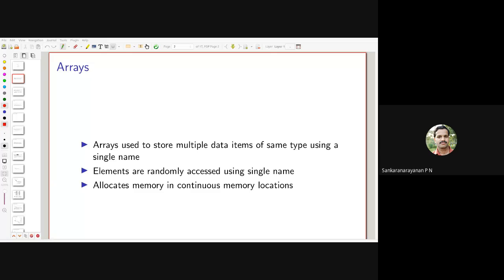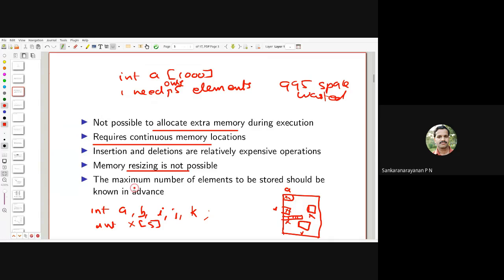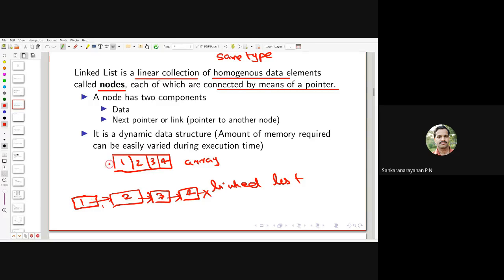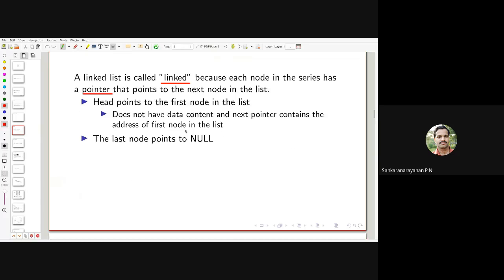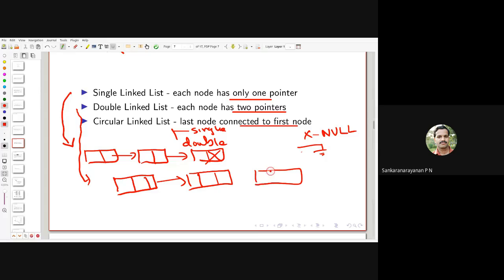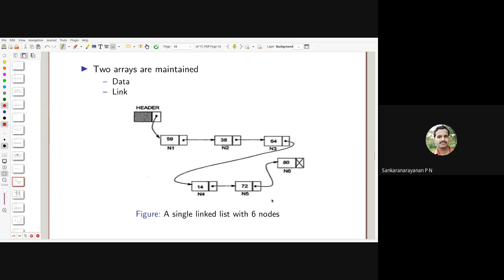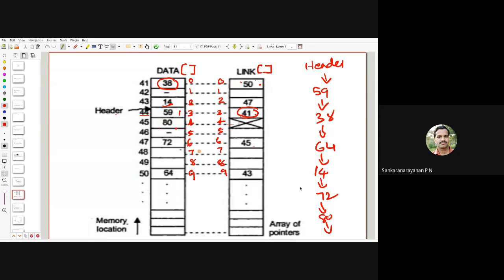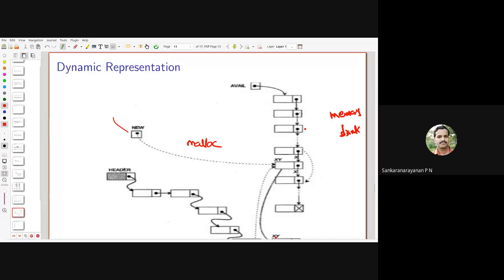CST 201 Data Structures Module 3 Linked List Introduction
Recording of today's google meet